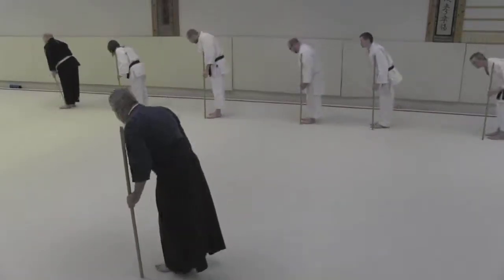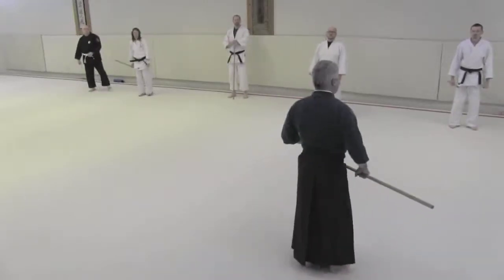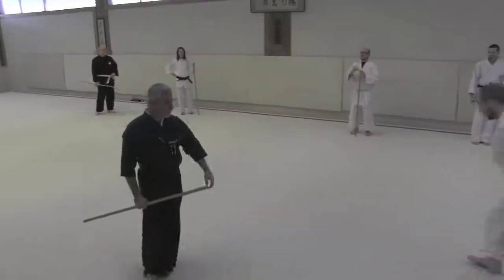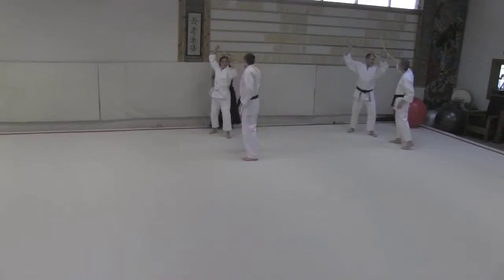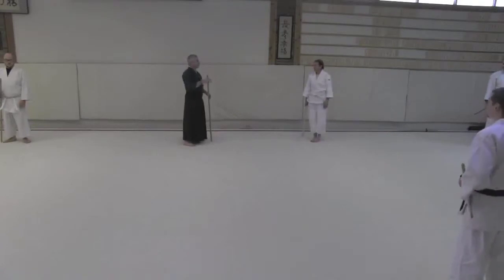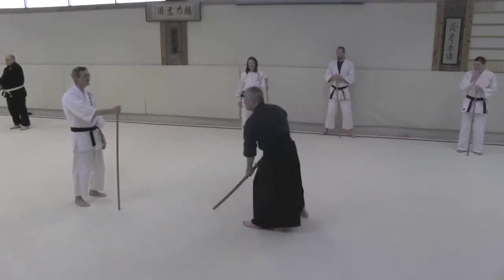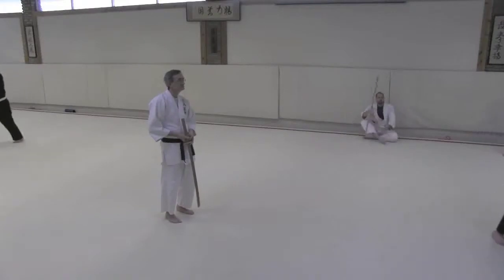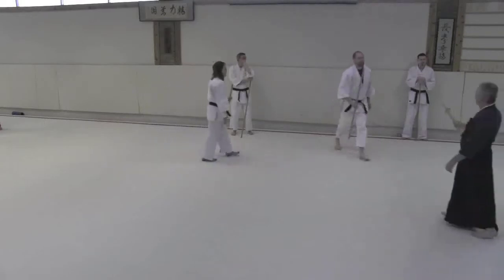Traditional Jodo with Jack Bieler winter 2015 pt 3